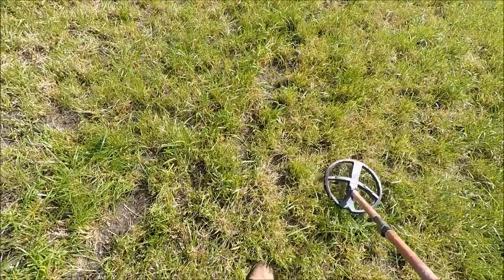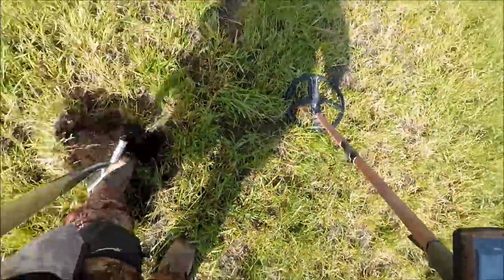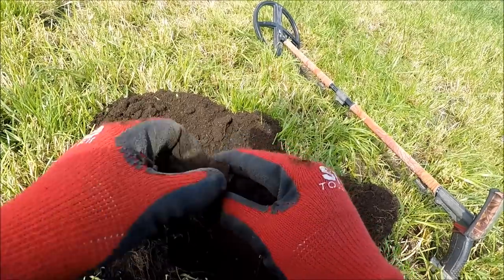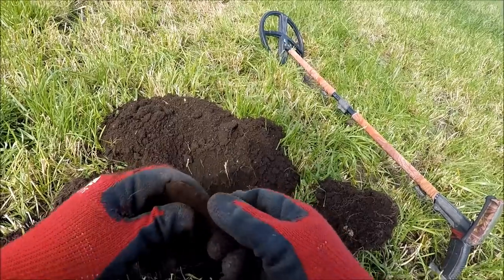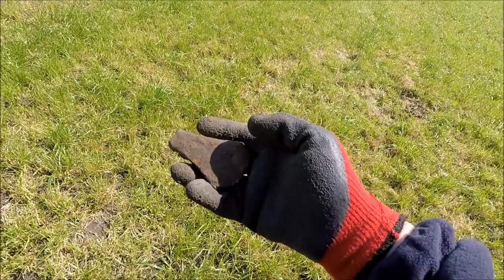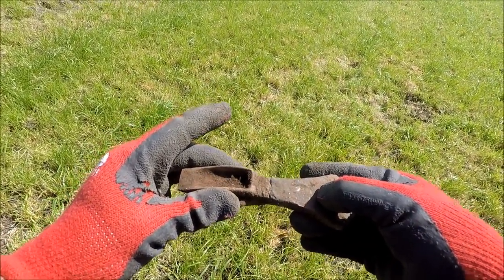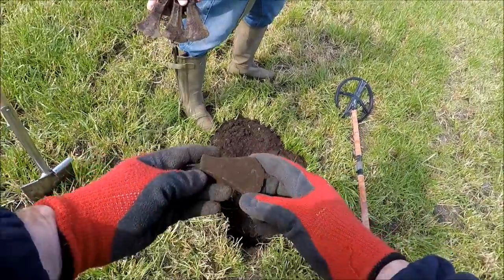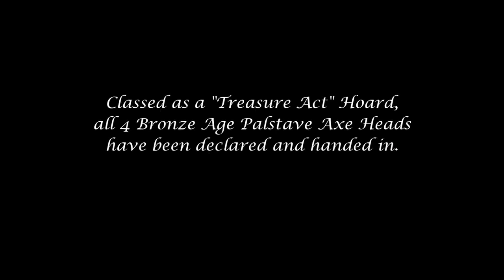4,000 YEAR OLD BRONZE AGE PALSTAVE AXE HEAD HOARD - TREASURE FIND - HOPEUS MAXIMUS - METAL DETECTING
HOPEUS MAXIMUS finds part of a 4,000 year old Palstave Bronze Age Axe Heads buried hoard.
It's classed as a Treasure Find within the act so has been declared and handed in.
It just goes to show that you just never know what's right under your feet.

Metal Detecting in the UK at its best.
Metal detecting at its best!

Equipment used -

DETECTOR - XP DEUS/Remote control using V5.2/Standard 9" and 11" coils
HEADPHONES WS4 Wireless
PIN POINTER PROBE - XP Mi6
DIGGING TOOL - Extreme Blade Evolution DIGGING
SPADE - Burgon & Ball Groundbreaker

EDITING SOFTWARE - WINDOWS MOVIE MAKER and PHOTOSHOP

DETECTING EQUIPMENT RETAILER OF CHOICE -
Regton Ltd,
82 Cliveland Street,
Birmingham,
B19 3SN

Music attribution ~
(Start of video)
Title: Skye Cuillin

Thumbnail
Photo by Dawid Zawiła on Unsplash